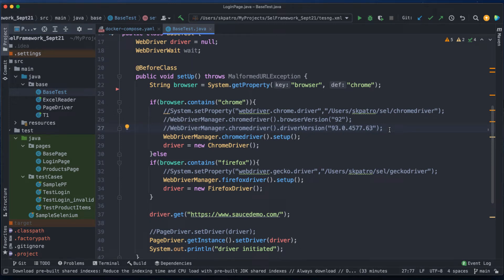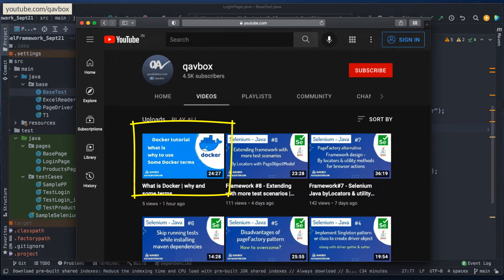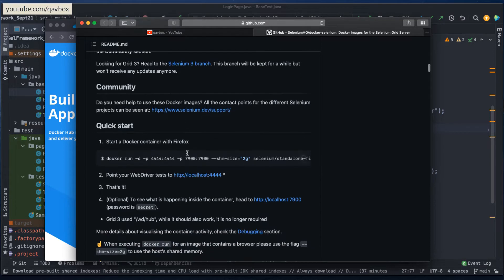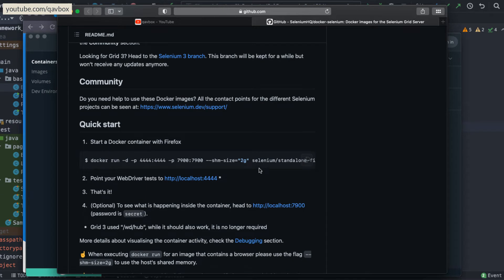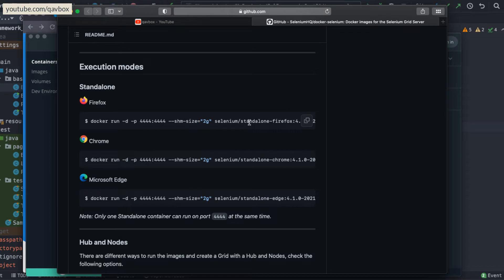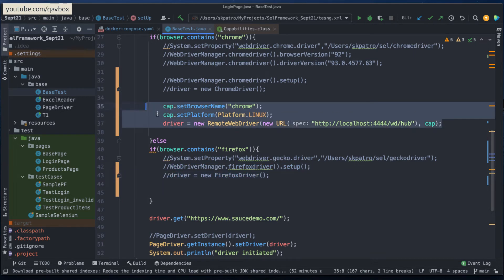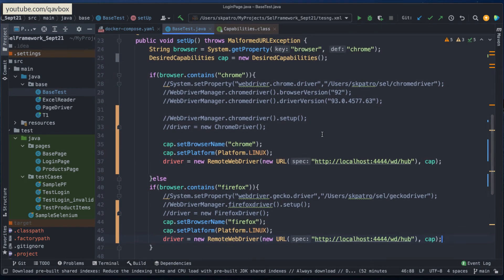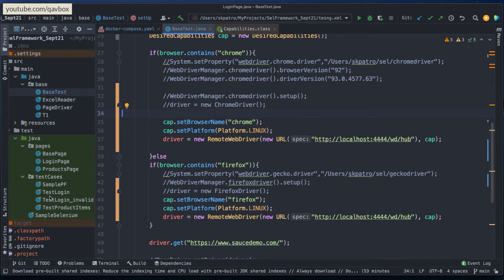Run Selenium4 tests in standalone chrome | firefox dockers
How to run selenium UI tests into docker containers.
Containers can have chrome, firefox or edge browser.
You will learn how to use selenium's own docker containers called as standalone dockers where you don't need to register the node to hub.